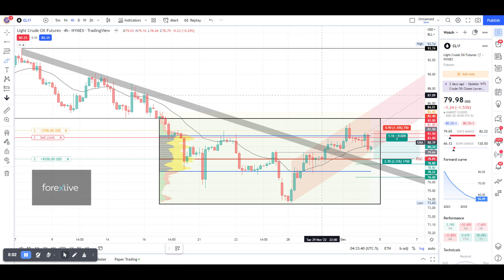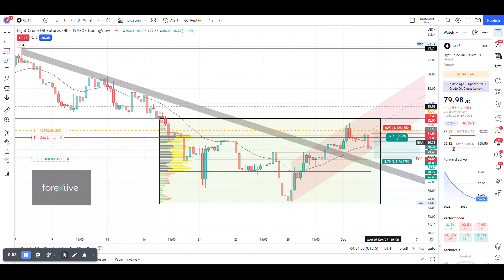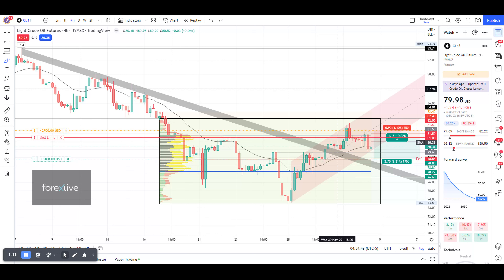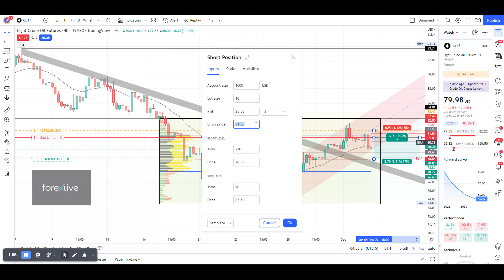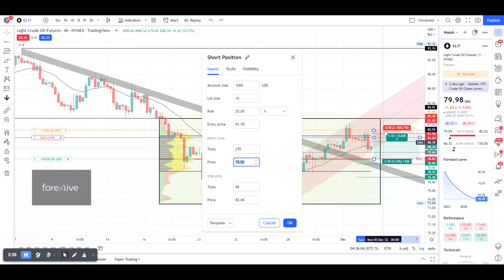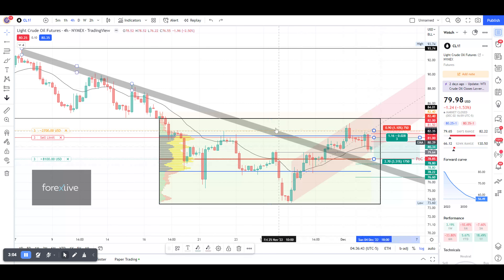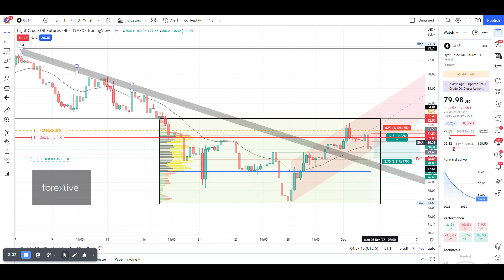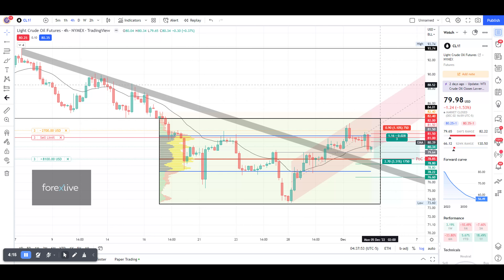Light crude oil futures technical analysis & trade idea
Setting up a short swing trade for a 3 to 1 short on CL1 (light crude oil futures). Trade oil at your own risk and visit ForexLive.com for additional perspectives.